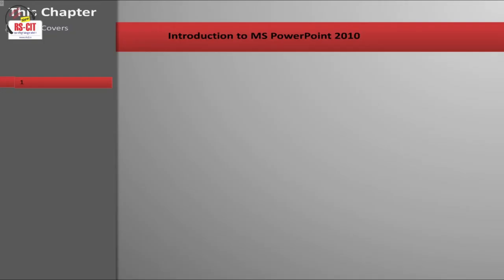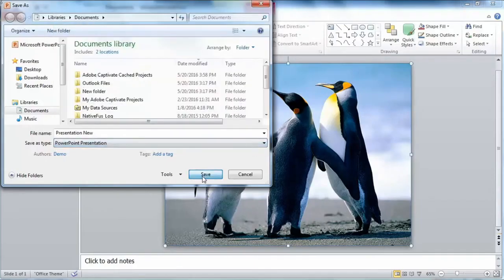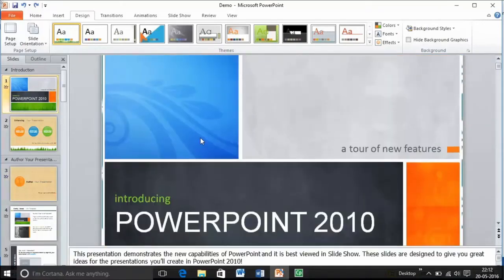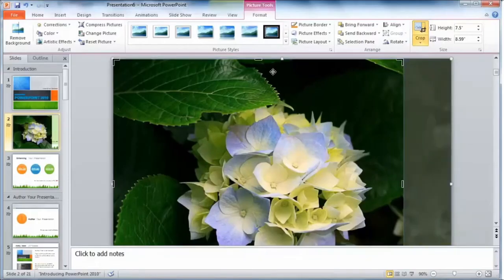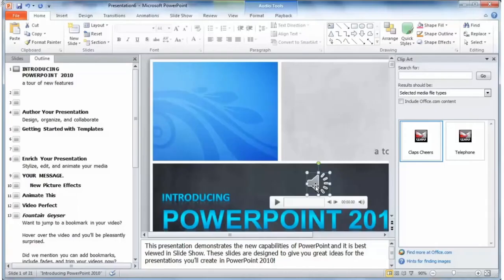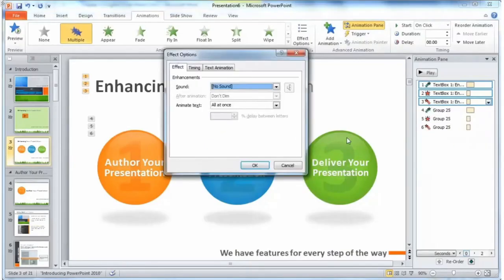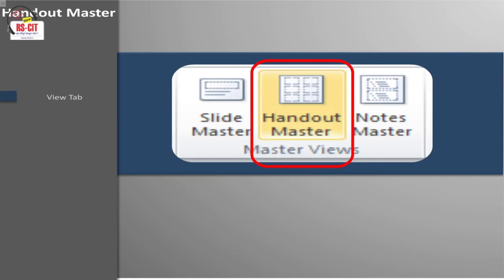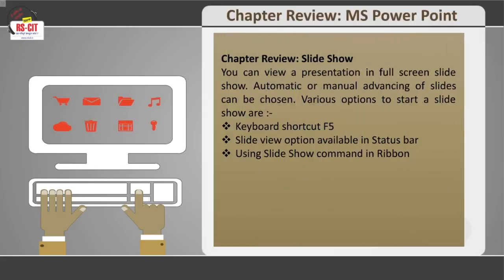Future Point - RSCIT Chapter 11 in English _ Microsoft Power Point